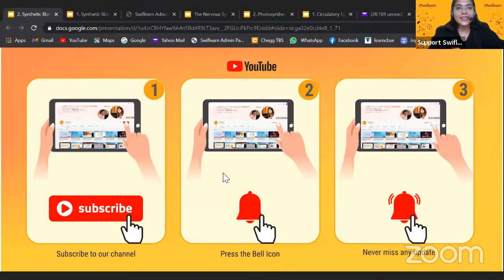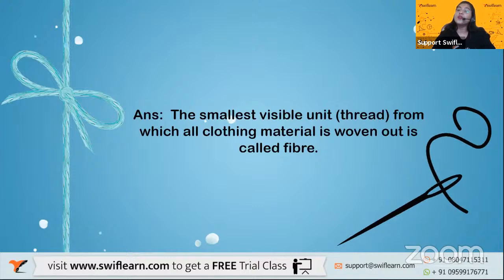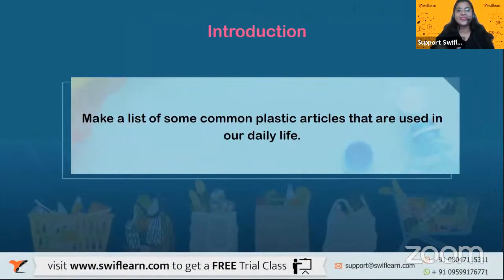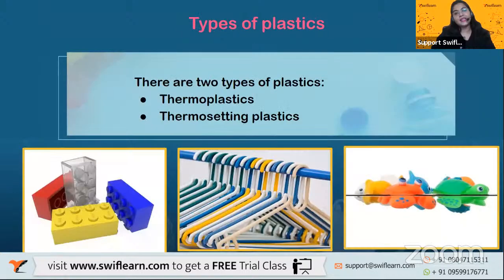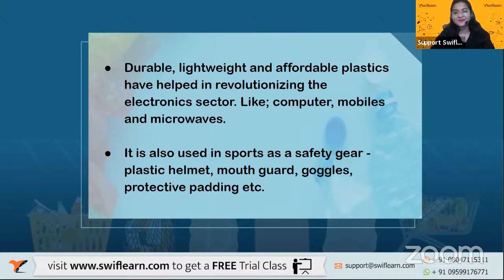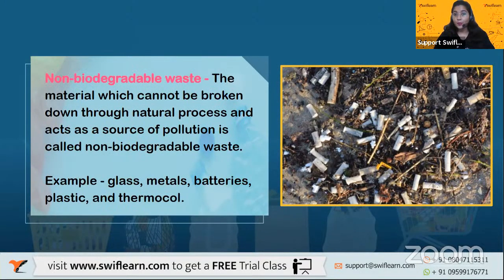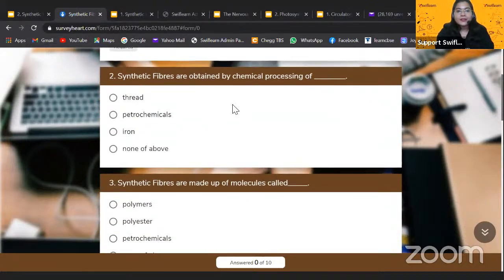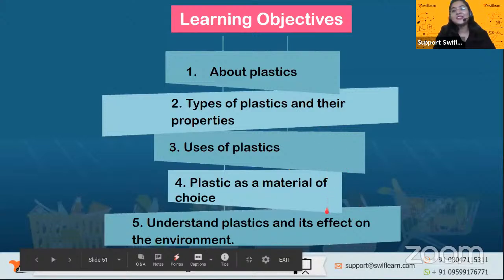Synthetic Fibres And Plastics | Class 8 | Science Online Classes | Swiflearn - Session 2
"Synthetic Fibres and Plastics | About Plastics | Types Of Plastics And Their Properties | Uses Of Plastics | Plastic As A Material Of Choice | Plastics And It's Effect On The Environment

This is Session 2 of LIVE Online Class of Synthetic Fibres and Plastics of Class 8 Science. In this session, Trisika Ma'am will teach you Synthetic Fibres and Plastics.The topics that are going to be covered in this session are :

00:00 - Introduction
03:50 - Properties of Acrylic
05:20 - Uses of Acrylic
07:52 - Characteristics of Synthetic Fibres
17:52 - Synthetic Fibres and PLatics
27:50 - Types of Plastics
35:37 - Properties of plastics
38:10 - Interesting Facts
44:44 - Steps to protect the enviornment

Synthetic Fibres and Plastic
About Plastics
Types Of Plastics And Their Properties
Uses Of Plastics
Plastic As A Material Of Choice

🔺Stay in touch:
Fibres
Fibres are thin, long, and flexible and hair or thread-like structures. There are two types of fibre:-
1. Natural, 2. Man-made

1. Natural Fibres

The fibres which are obtained from natural sources such as plants are known as natural fibres.
Example:- Cotton, wool, silk, etc.

2. Man-made fibres

The fibres which are manufactured in factories by humans are known as man-made or Synthetic fibres.
Example:- Nylon, Rayon, acrylic, etc.

Synthetic Fibres:

Synthetic fibres are made by humans through the chemical synthesis in laboratories and factories.

Plastic
The word plastic comes from the Greek word “plastikos” which means fit for moulding. Plastic is popular because it is cheap to produce and is easy to mould and shape into the desired form.

Types of plastics:

There are two types of plastics:- 1. Thermoplastics, 2. Thermosetting polymers

1. Thermoplastics

The polymers in which the intermolecular forces of attraction are intermediary to those of elastomers and fibres are called thermoplastics. Thermoplastics can be formed into any shape by heating.

Example: Polythene, PVC, Teflon, etc.

Uses: They are used in making toys, combs, containers, etc.

2. Thermosetting polymers

The polymers which on heating change irreversibly into hard, rigid, and infusible
materials are called thermoplastics. Once they are moulded they cannot be changed into other forms.

Example:- Bakelite, melamine.

Uses:- They are used in making switches, handles, and utensils.